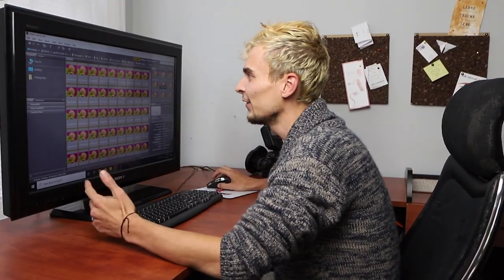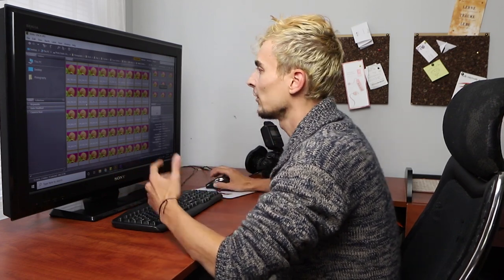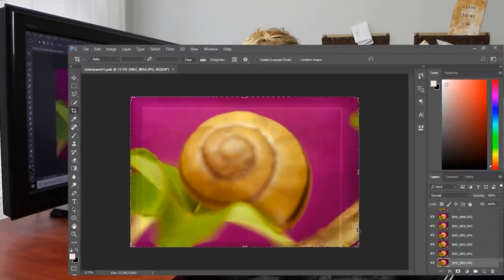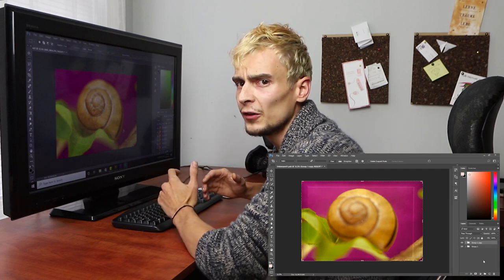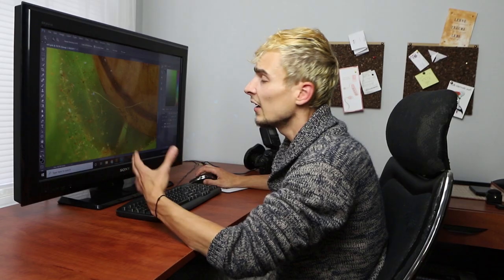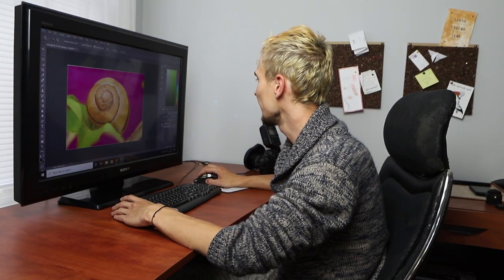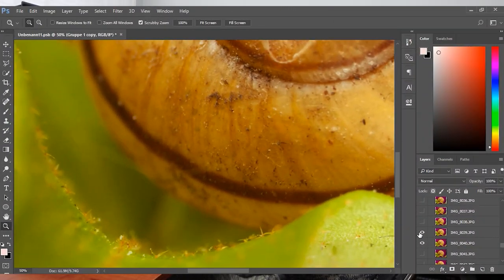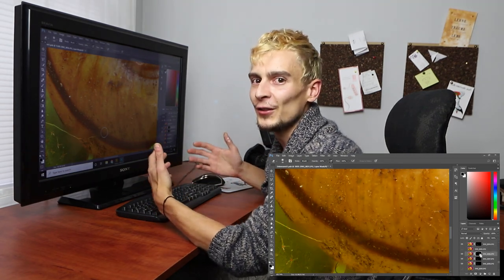Macro Photography: More Depth Of Field / Focus Stacking in PhotoShop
Focus stacking is a brilliant technique to work your way around the limited Depth Of Field in macro photography.